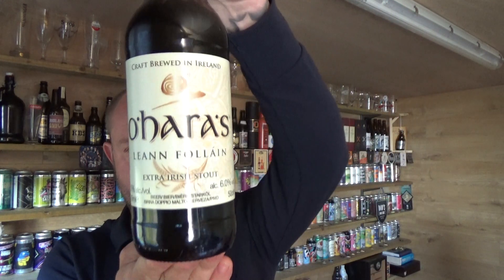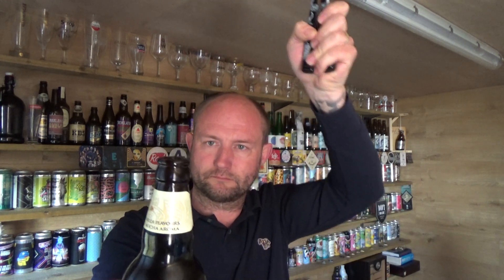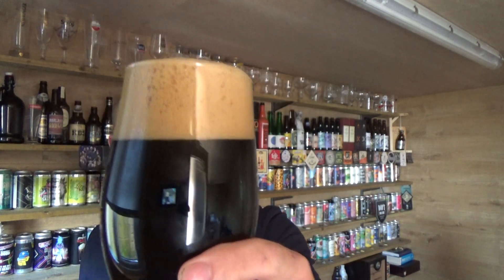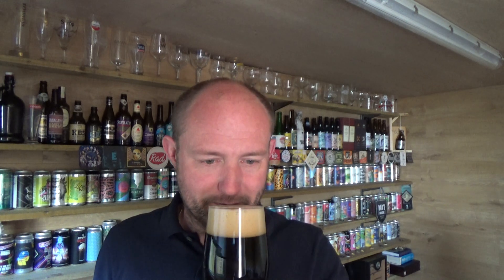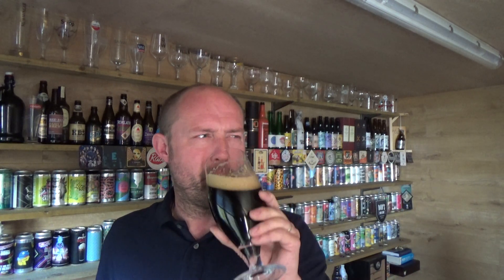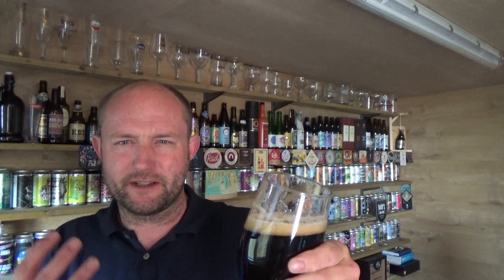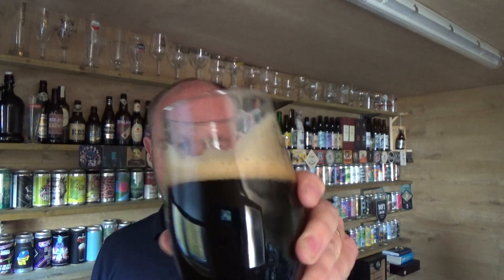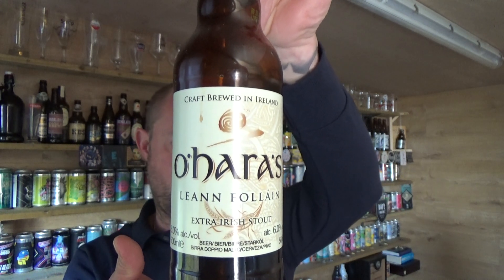O'Haras | Leann Follain | Extra Irish Stout